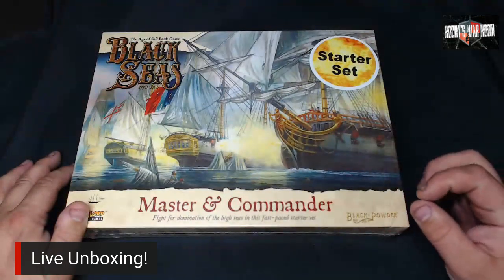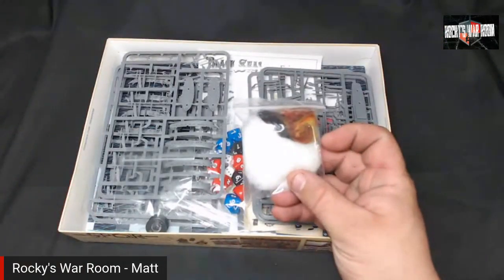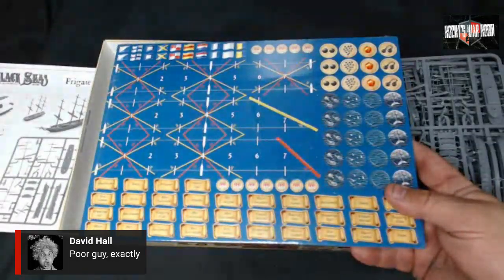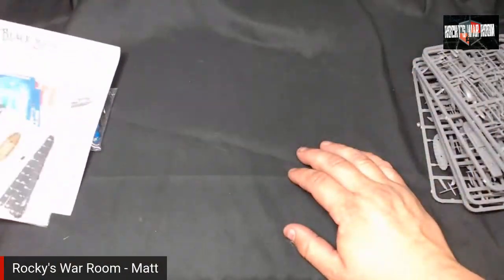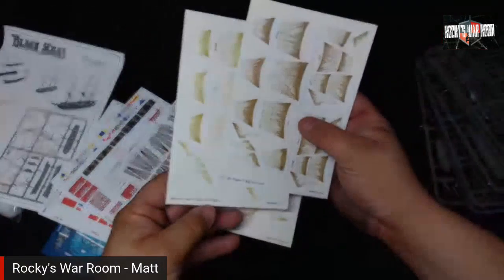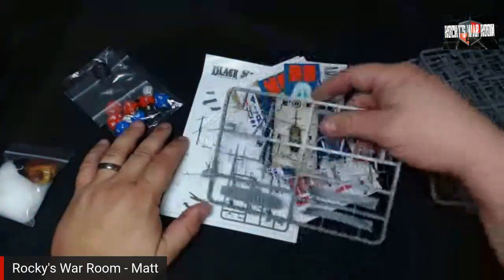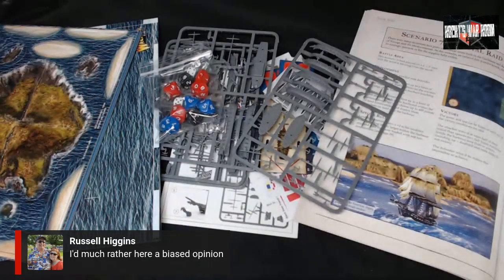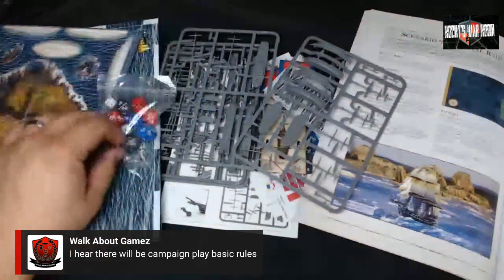Black Seas LIVE! First Look - Master and Commander Box Set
in this live video we take a look at the new starter set contents for the new game by Warlord Games Black Seas! Master And Commander Set! Enjoy!